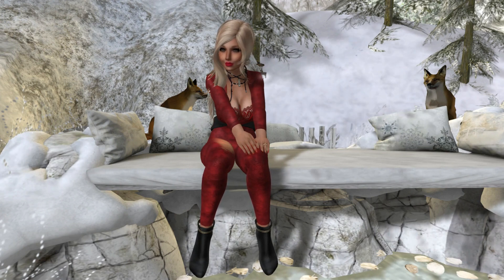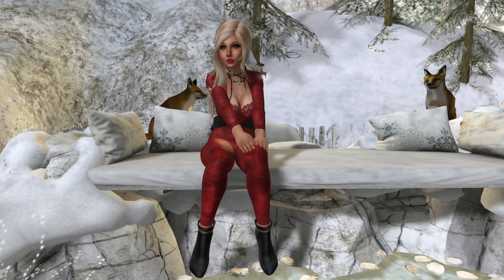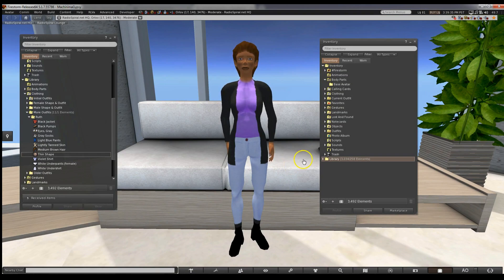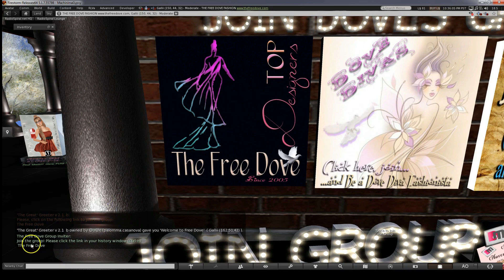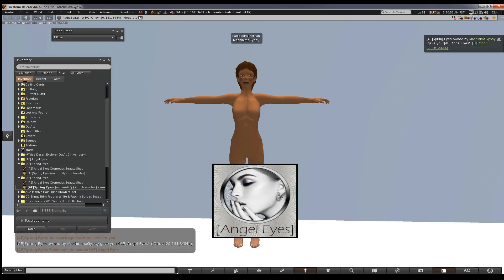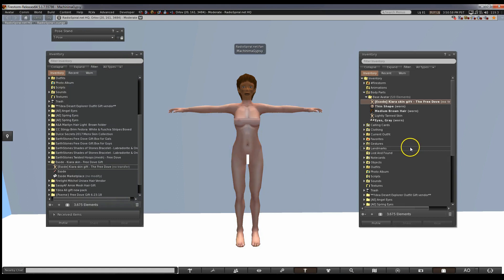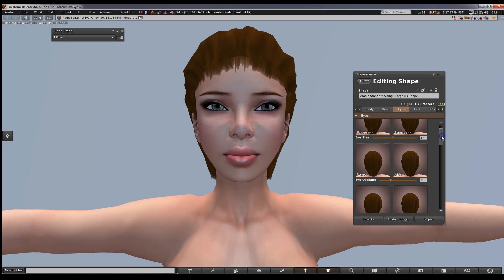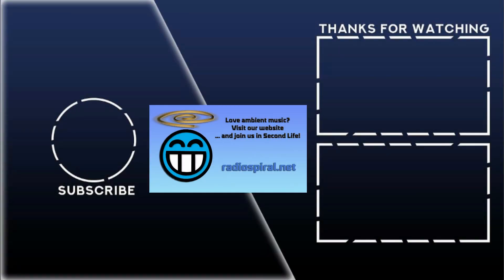Introduction to Second Life - Customizing Your Avatar (Classic Avatars)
This video is intended for complete novices to Second Life and explains how to customize a basic classic avatar - everything from opening boxes of clothes to using the appearance dialog box.

✐Please leave a comment so I can see what works for you.

From Free Dove:
Male Items: **Ydea Desert Explorer Oufit - Vintage T and Cargo, {SA} Stars Sneakers, Dulce Secrets Angelic Glorious Eyes, Dulce Secrets Arnault.Pilsner Skin, Ali and Ali Chris Hair Ash Blonde.

Female Items: [Esode] Kiara Skin, [AE] Spring Eyes Brownies, {Poeme} Muriel Paisley Dress (Verdis V1), Sassitude Amie Hair, EarthStones Shades of Stone Bracelet - Labradorite, EarthStones Lora Earrings - Sunstone Gold, EarthStones Lora Necklace - Sunstone Gold, Ydea Sandal Black.

Music for "Ruth Crawl": "The Endless Circle" by Gypsy Witch